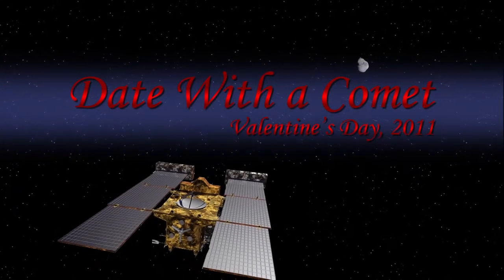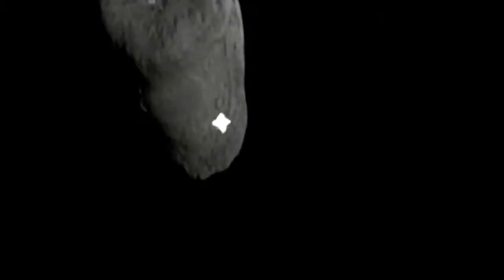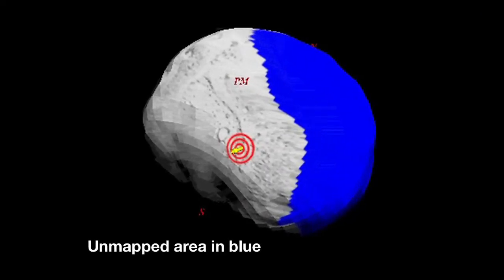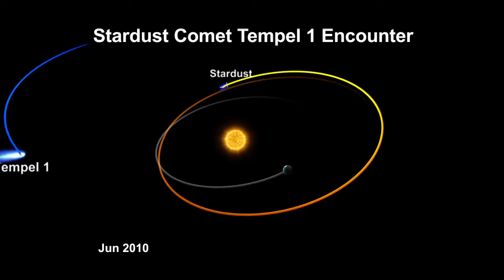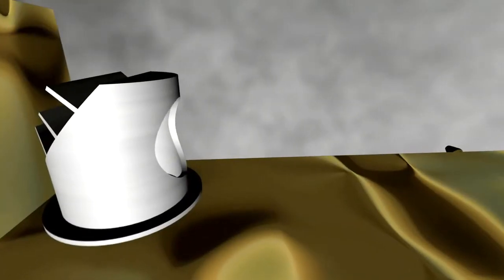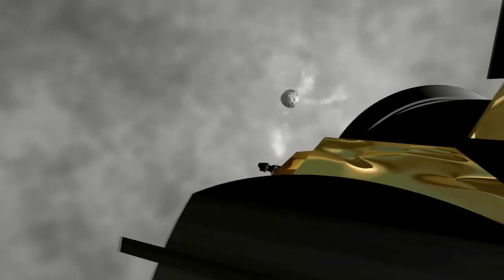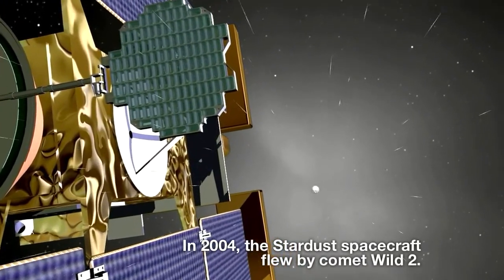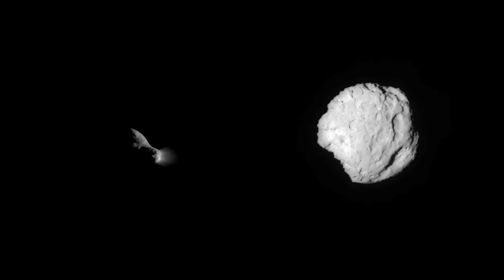Stardust NExT: Date with the comet Tempel 1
All about NASA's Stardust NExT mission, its goals and the Feb. 14 flyby of comet Tempel 1.

credit: NASA/JPL/Caltech